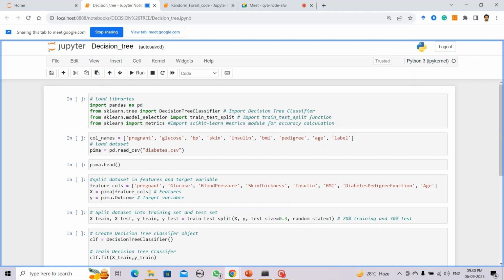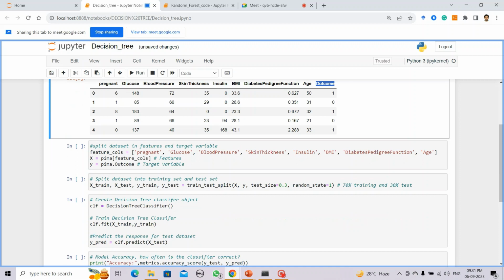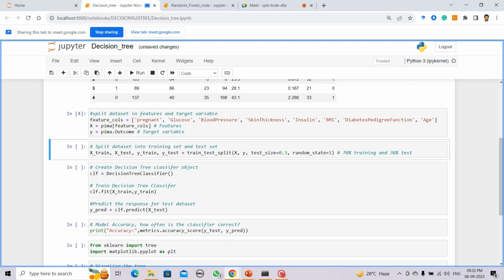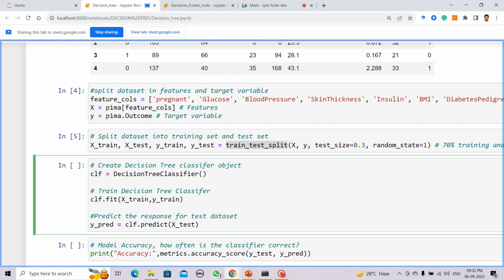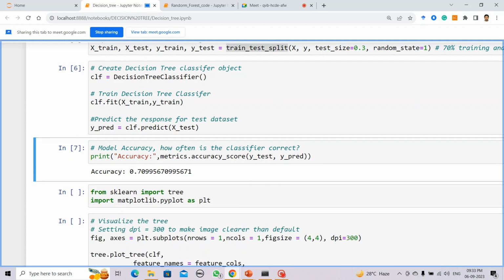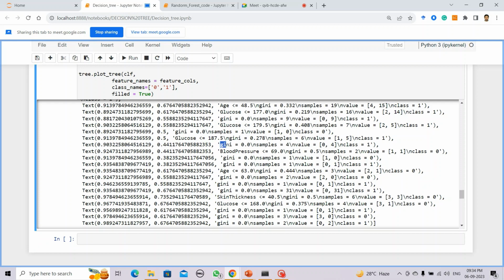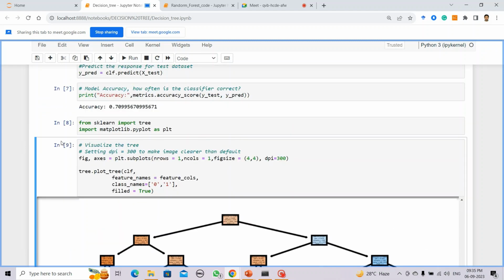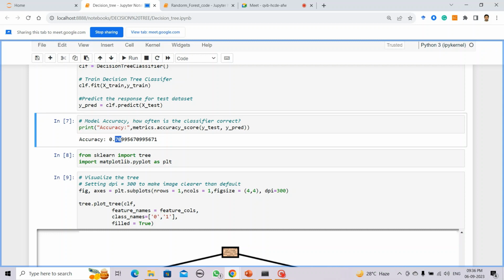ML 28 : Decision Tree python code using scikit learn